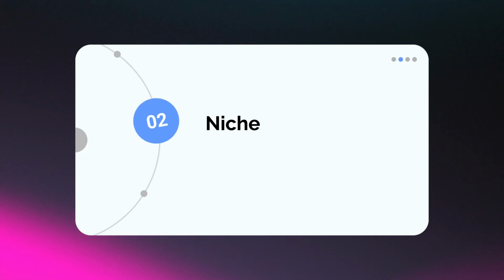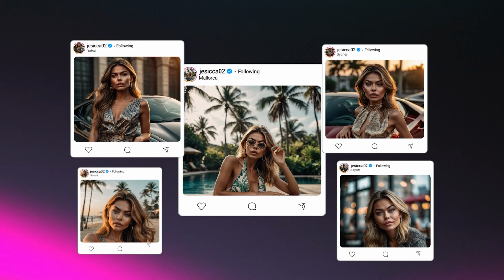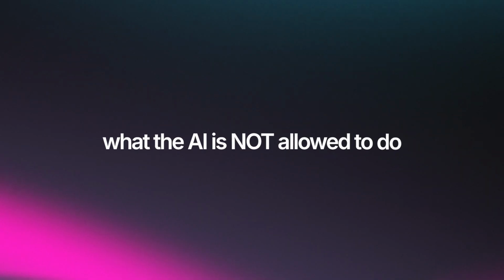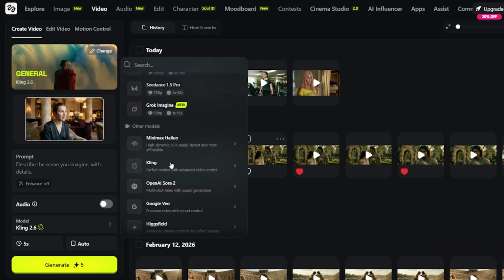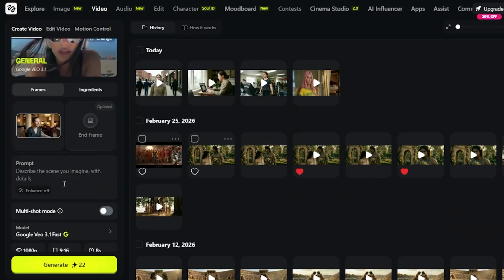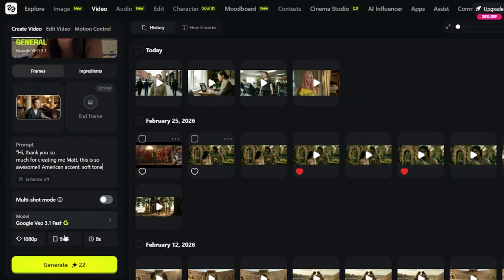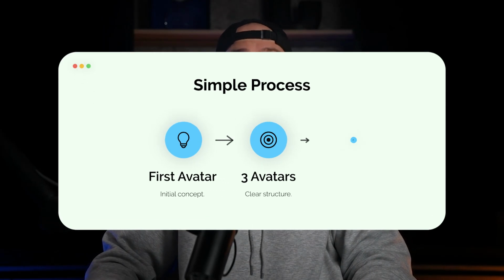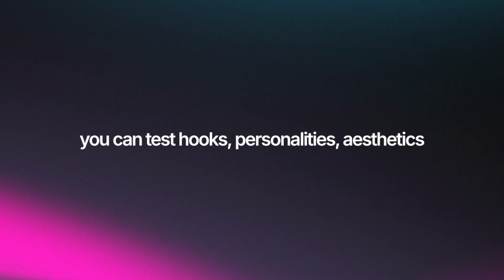How People Are Making $10,000/Month With AI Influencers (2026 Guide)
How People Are Making $10,000/Month with AI Influencers (Full System Revealed)

In this video I break down the exact system people are using to build AI influencer accounts that generate $10,000 or more per month. I walk through the full process step-by-step: what tools to use, how to create AI influencers with perfect realism, how to keep your character consistent across every post, and how creators are turning these accounts into profitable online brands.

You’ll see the workflow behind creating high-quality AI influencer content, the strategies used to grow these pages, and how everything fits together into a scalable system.

👉 Watch my How I Made $92,000 in 45 Days with Faceless TikTok Accounts (Full System Revealed)

👉 Join the AI Video Bootcamp community here (Click on join which will take you to our community on Skool):

This video is based on current workflows creators are using to build AI influencer accounts online. I’m sharing the tools, methods, and techniques that help produce realistic, consistent content. Results are not guaranteed — this still requires creativity, effort, and experimentation. But if you apply the process and stay consistent, this can turn into a powerful online business.